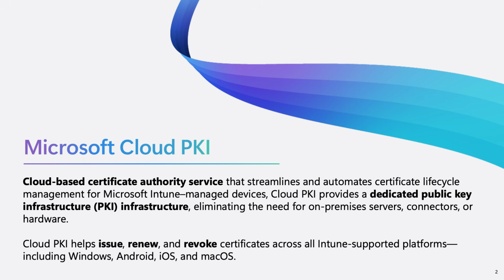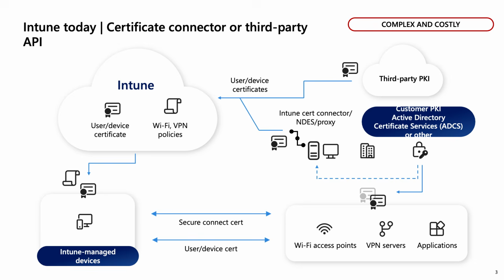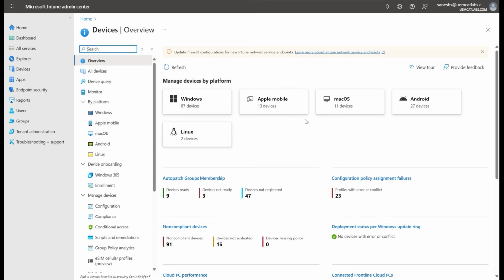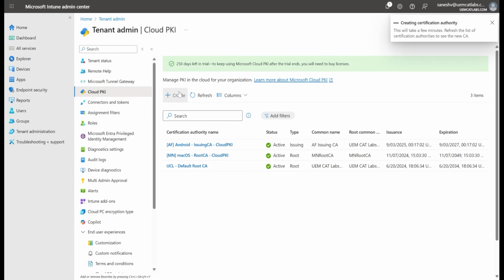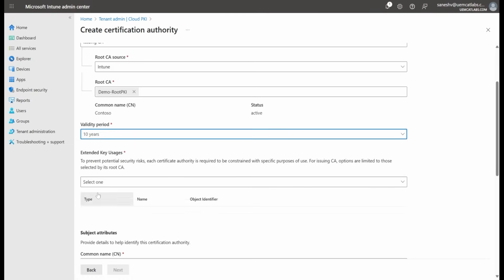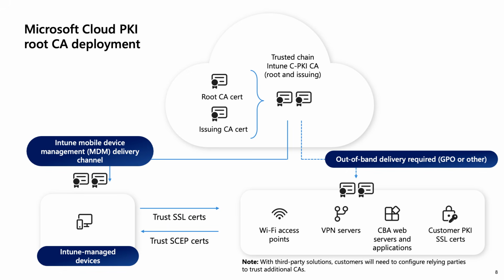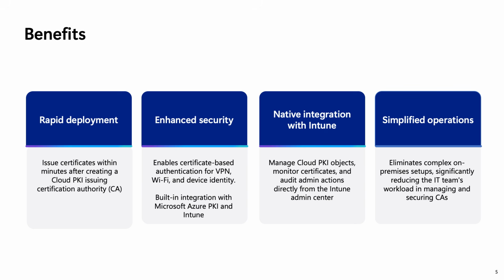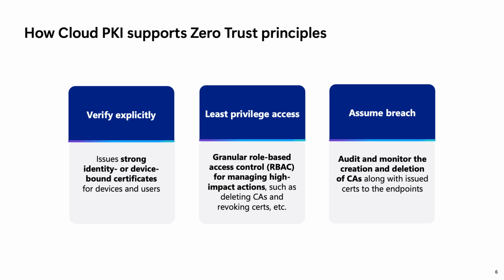Zero Trust Workshop - Microsoft Cloud PKI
Microsoft's Cloud PKI is a cloud-based certificate authority service that is designed to simplify and automate the overall end-to-end life cycle of certificates for managed devices. Cloud PKI enables IT admins to quickly and easily issue, renew, or revoke certificates across all major platforms.